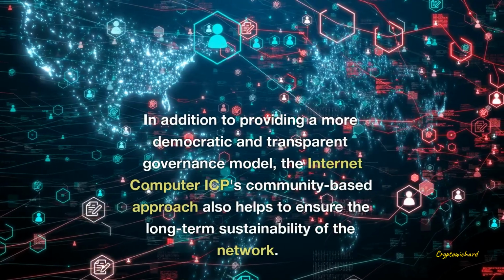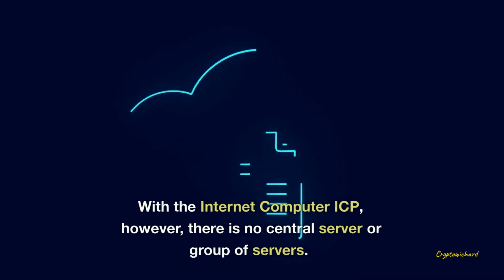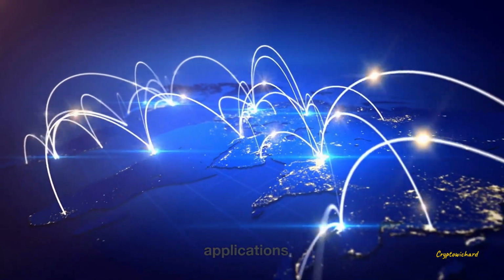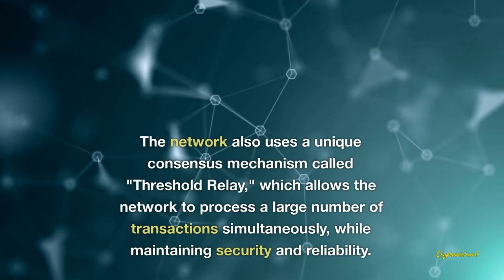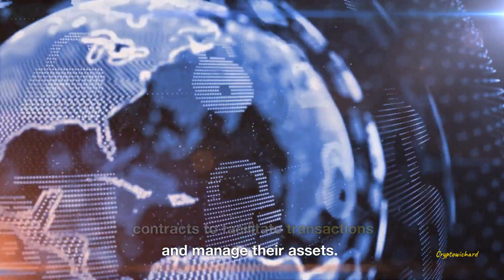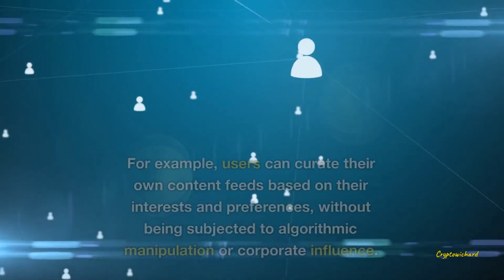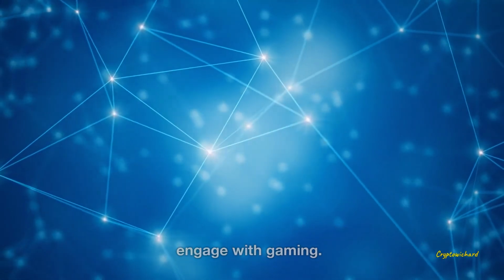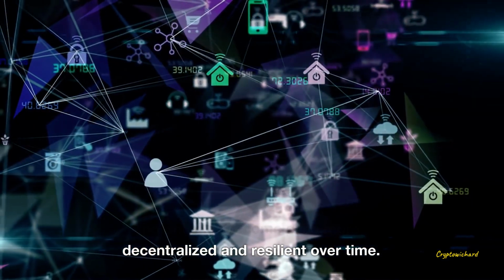Internet Computer ICP A Comprehensive Guide to the Revolutionary New Platform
Do you want to invest in crypto !!! look at cryptowichard he tells stories about your favorite altcoin and gives tips about the investment possibilities

❗ I am not responsible for your losses

Chat Rules:
❌No other language except English Dutch

This video is for “Educational” purposes only and it does not encourage anyone to take any trade. This is not a recommendation. Consult your financial advisor before any investment or trades. There are risks associated with trading. We are not financial advisors, so anything commented during this video should not be interpreted as investment advice. I and my channel will not be responsible for any profit or loss.